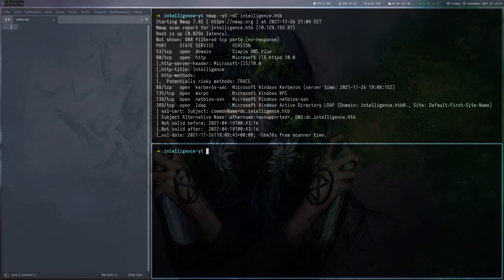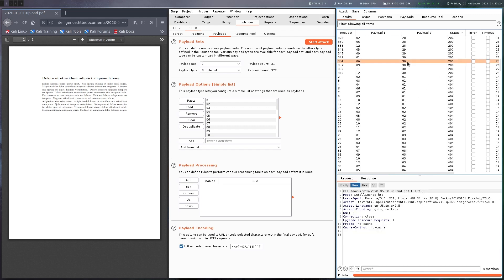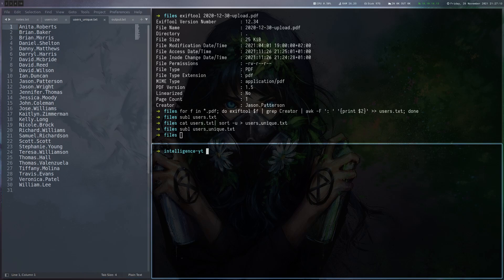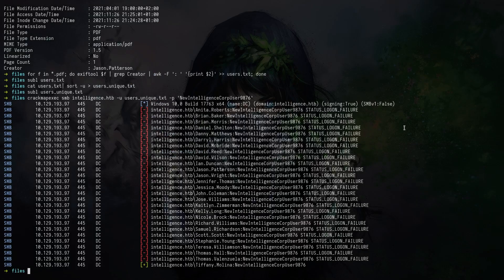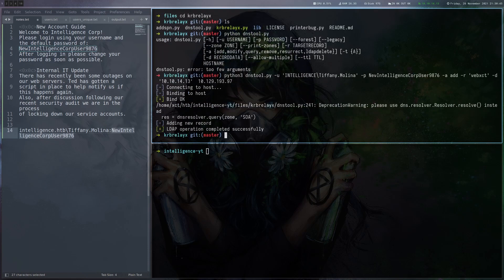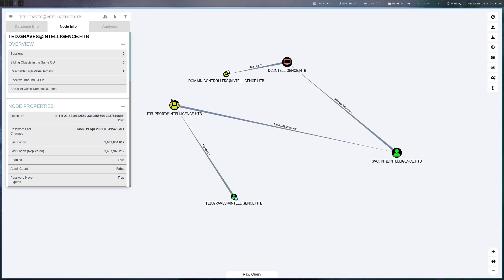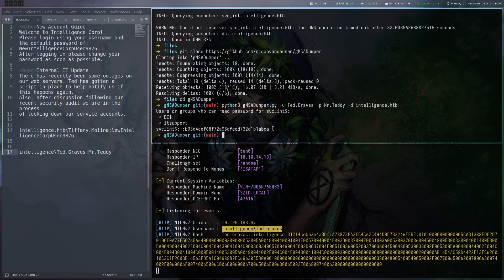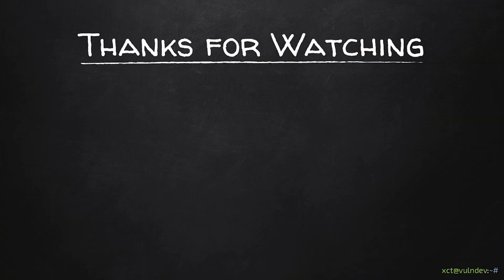Password Spraying, gMSA, ADIDNS & Constrained Delegation - Intelligence @ HackTheBox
This video is about Intelligence, a 30-point Windows machine on HackTheBox.

Topics:
• Web Fuzzing & Metadata Analysis
• Password Spraying
• ADIDNS
• Group Managed Service Accounts
• Constrained Delegation

[ Timestamps ]
00:00 Intro
00:29 Enum
02:47 Getting & Analyzing the PDFs
05:51 Password Spraying
07:28 DNS Updates & Responder
09:58 Bloodhound & gMSA
12:07 Constrained Delegation